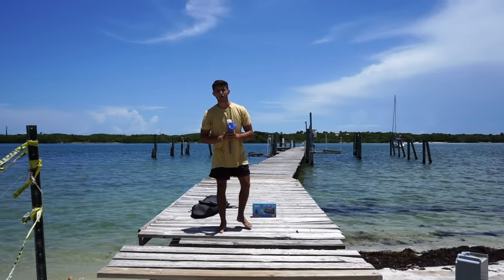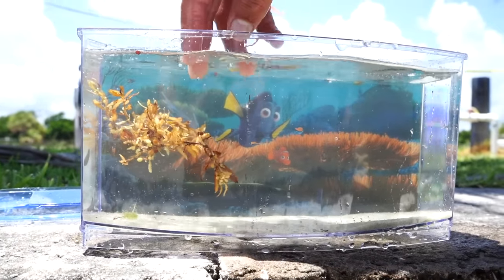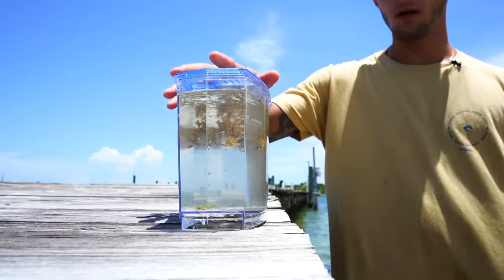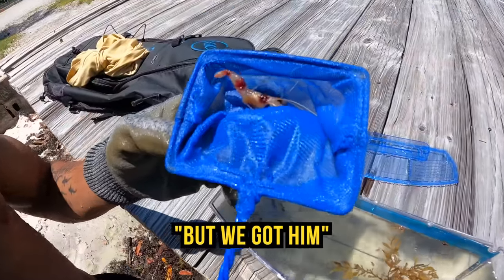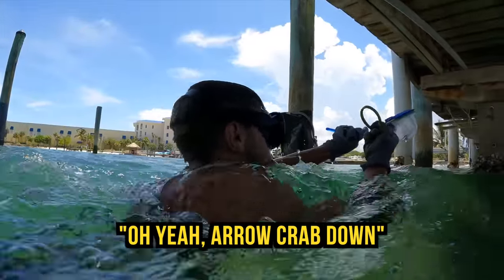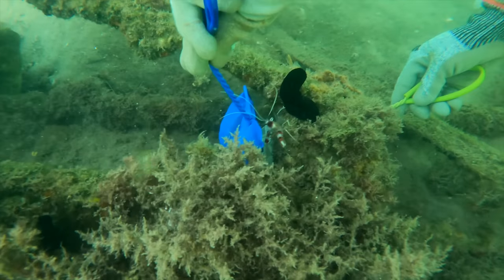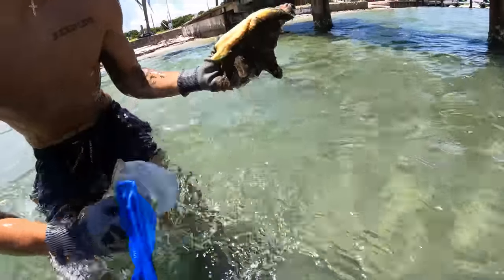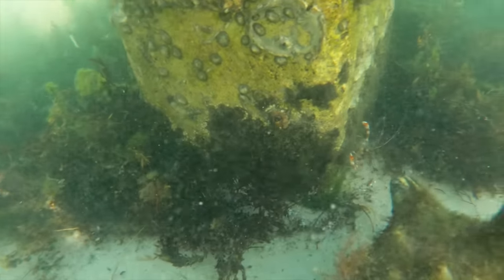Catching SEA CREATURES For NEMO AQUARIUM!!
In this video, We setup a Nemo themed aquarium and go snorkeling for fish and invertebrates to add to the Nemo themed aquarium! Enjoy!!